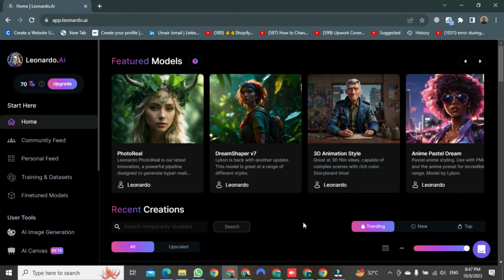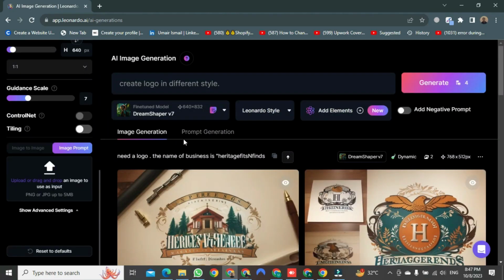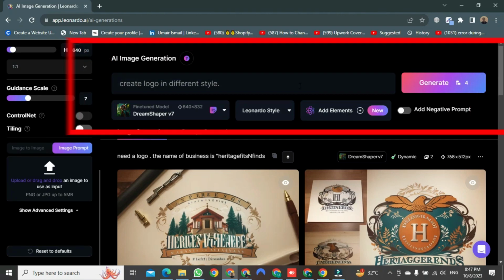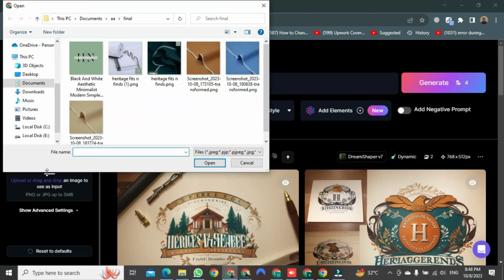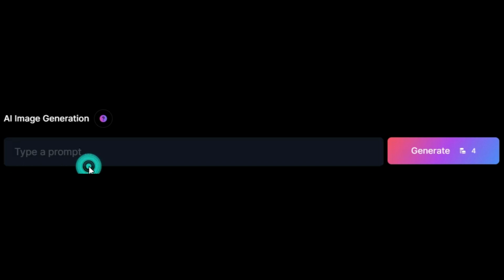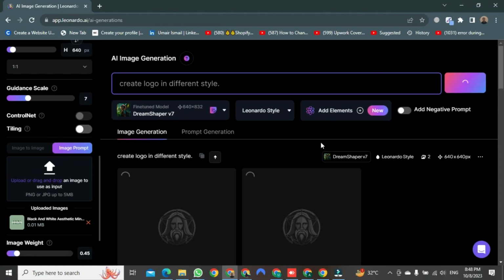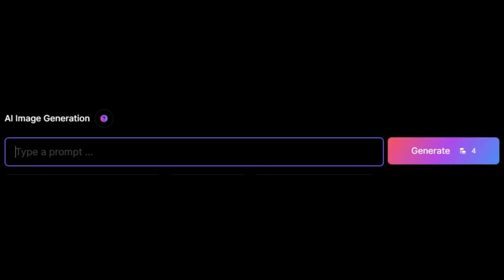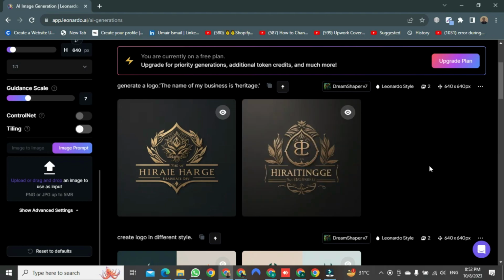How To Make FREE Logo In Leonardo AI - Quick & Easy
Unlock your creativity and design skills with Leonardo AI by learning how to create a free logo effortlessly. In this step-by-step tutorial, we'll guide you through the process of designing a unique and professional logo using the power of artificial intelligence, making it easier than ever to brand your projects, business, or personal ventures.